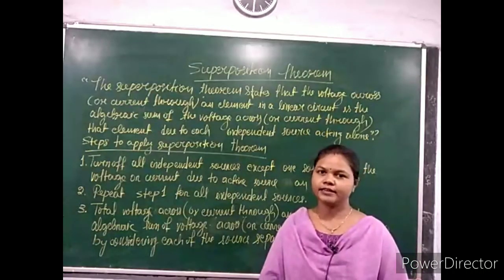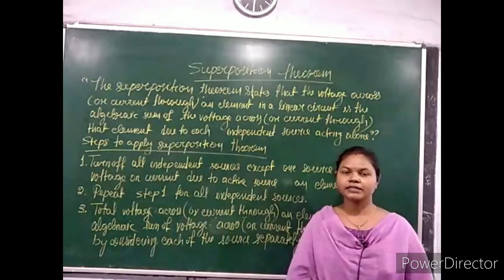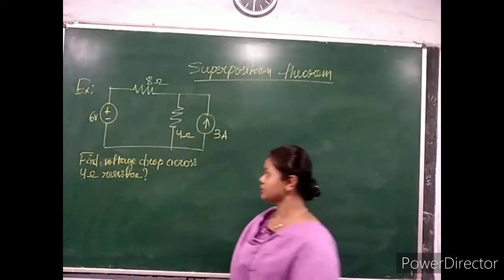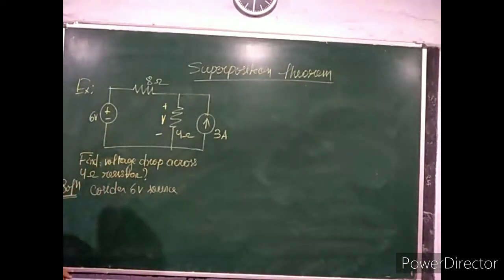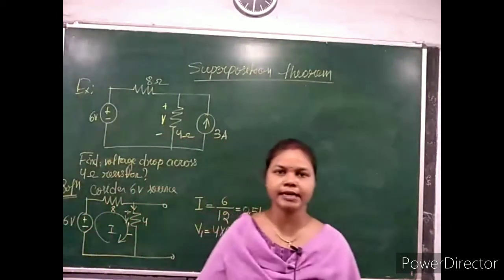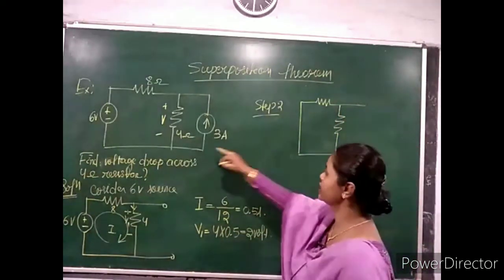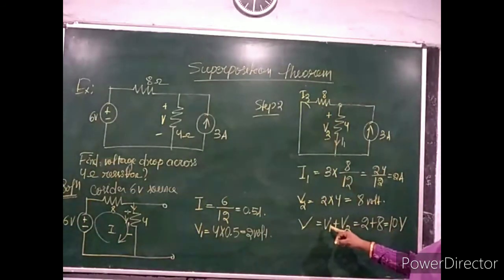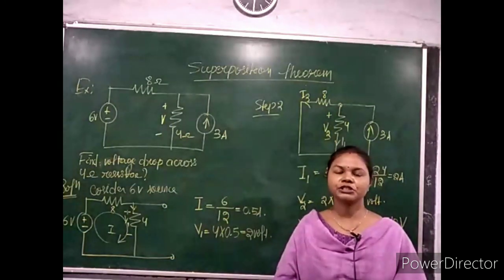Superposition Theorem/ CNT-(Module 4)/CT (Module 2)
Diploma in Electrical Engineering and ETC